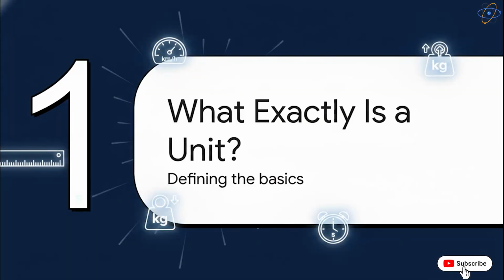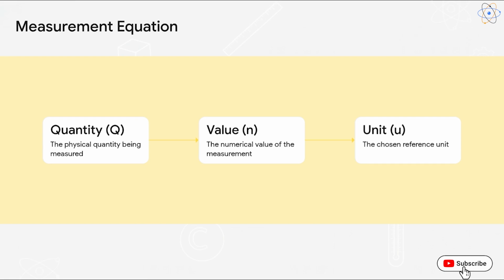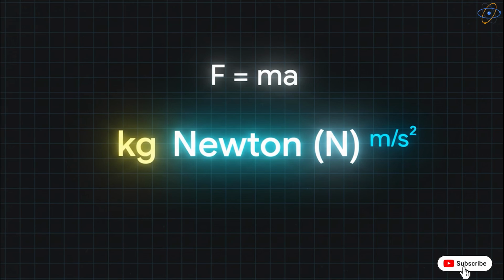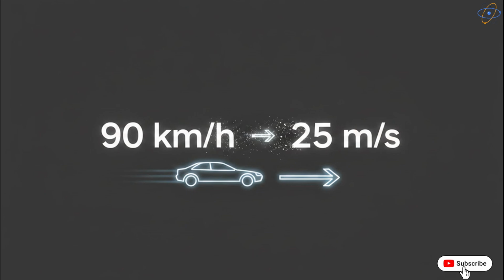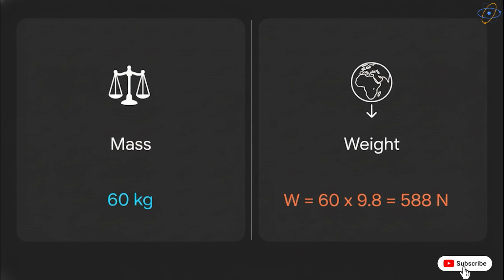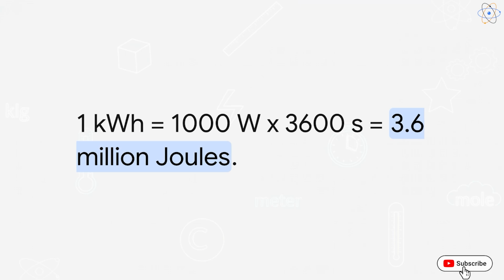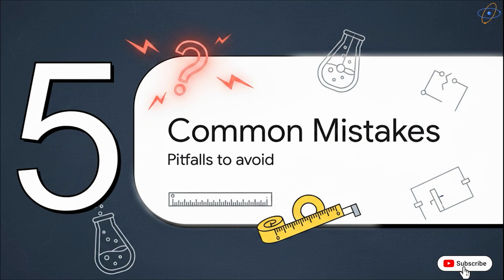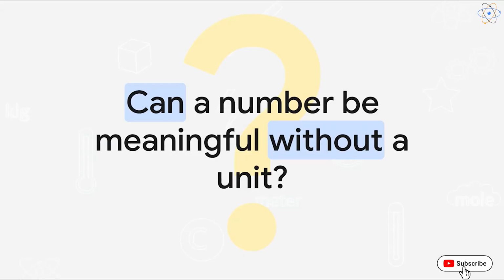Physics Fundamentals | Unit and Measurements - Full Concept